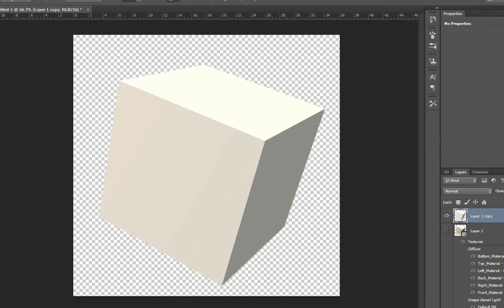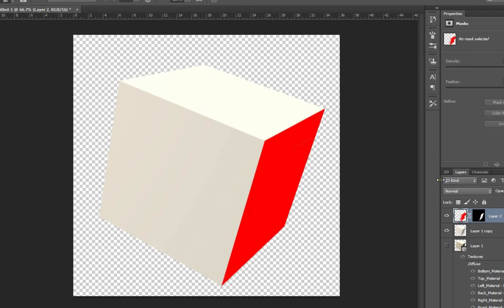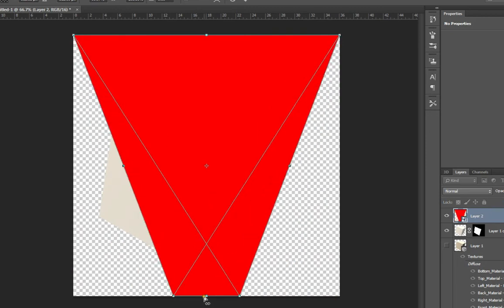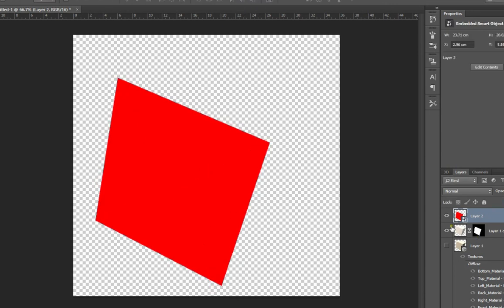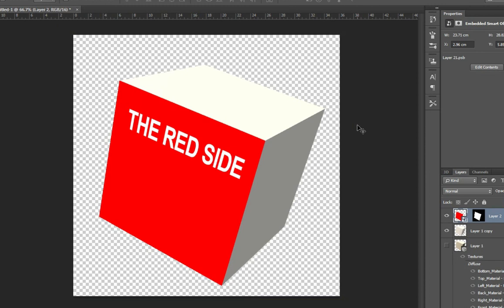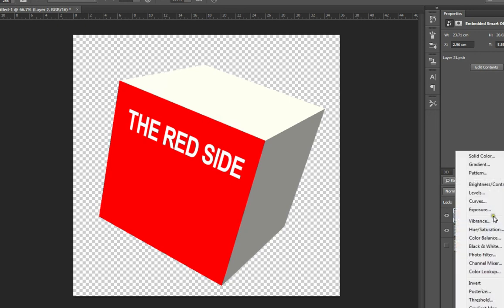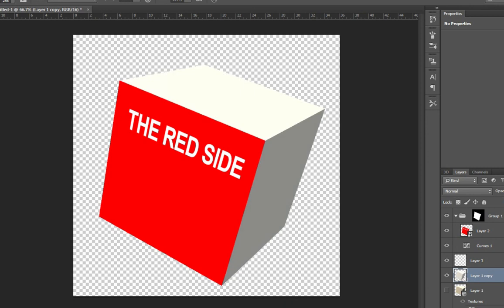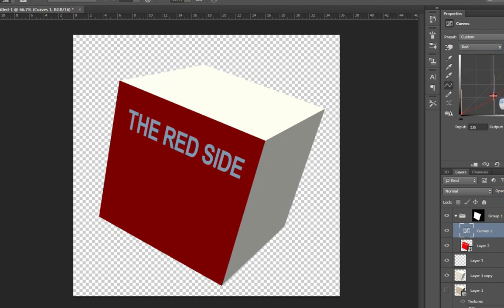Using Smart objects and a non-destructive shading method